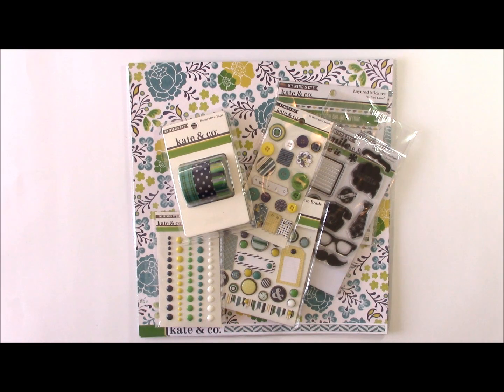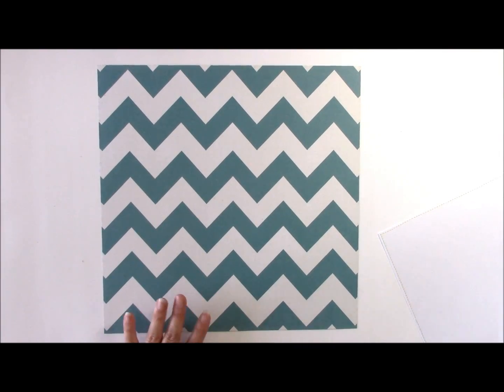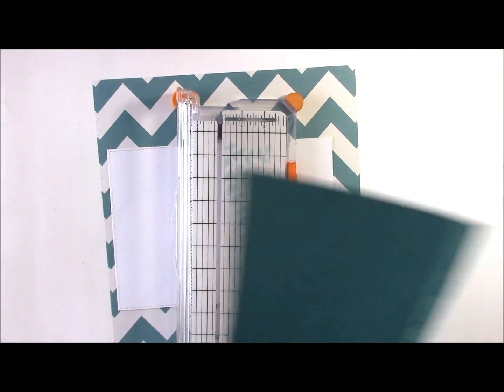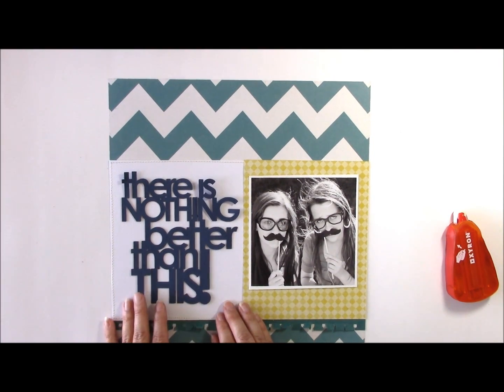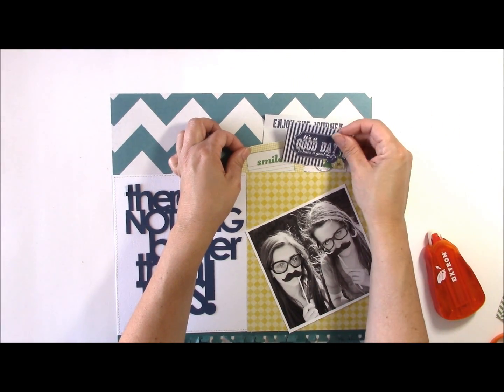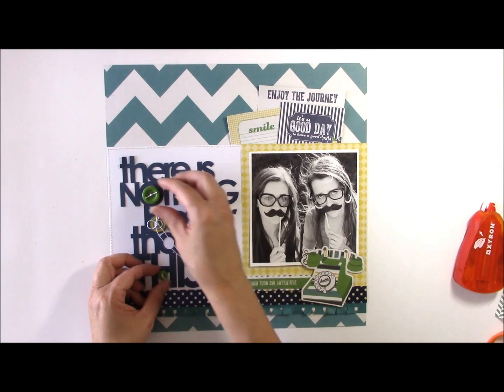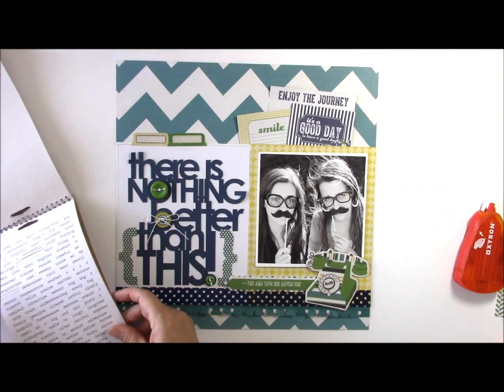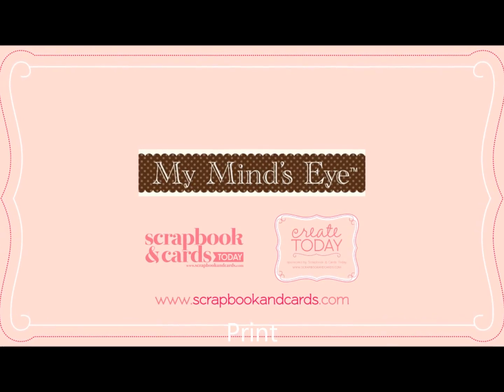Create Today Nothing is Better Than This MME Video by Jen Gallacher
Great technique video by Jen Gallacher showcasing a layout created with the brand new Kate & Co line from My Minds Eye!